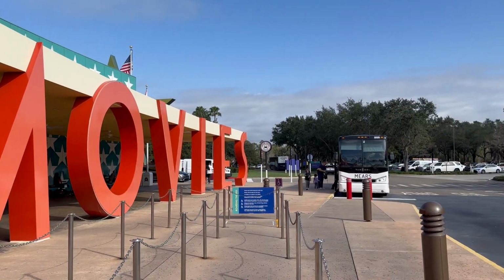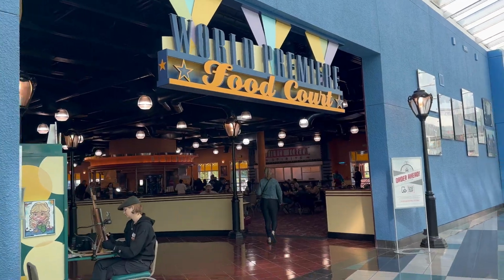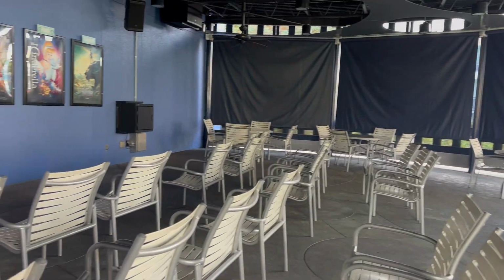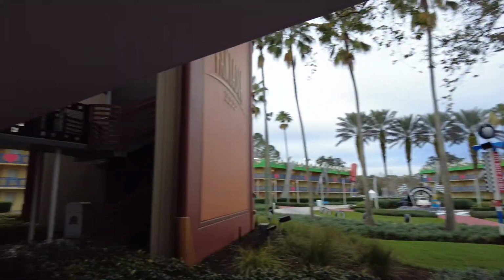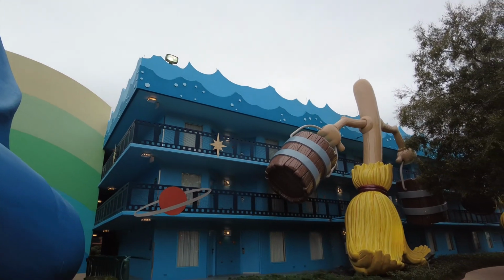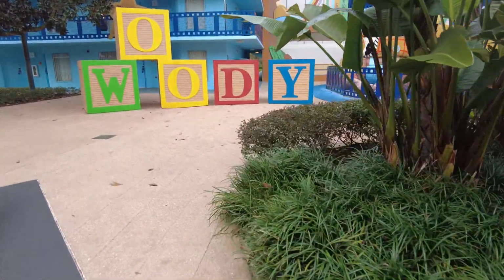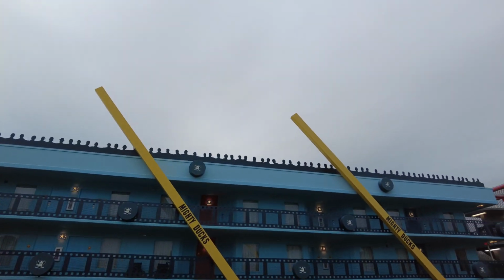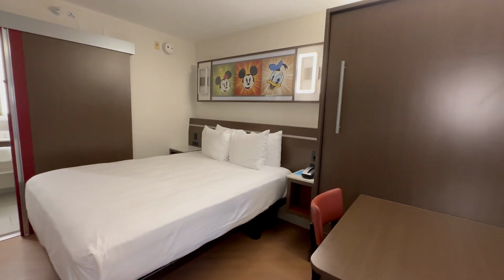All Star Movies Resort Tour- Pools, Dining, Shopping and Resort Themes- Value Resort at Disney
Let's take a tour of one of the CHEAPEST resorts at Walt Disney World. If you're going to Disney on a budget, the All Stars Resorts will be the least expensive accommodations on property.

See the All Star Movies Resort tour, with information on Pools, Dining, Shopping, Resort Themes, Recreation and more.

Our Etsy Shop
Pixie Presets on Etsy